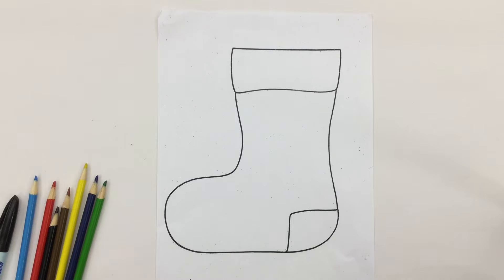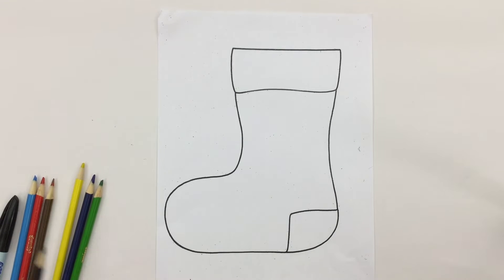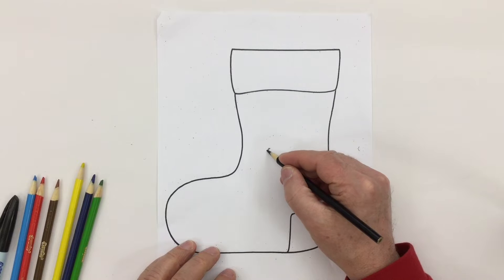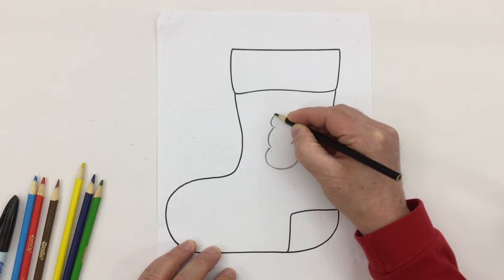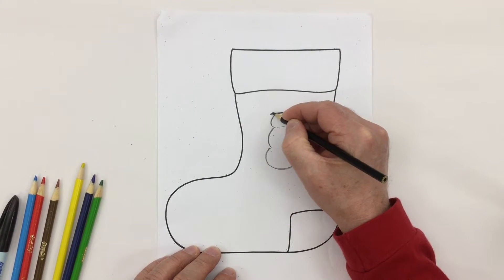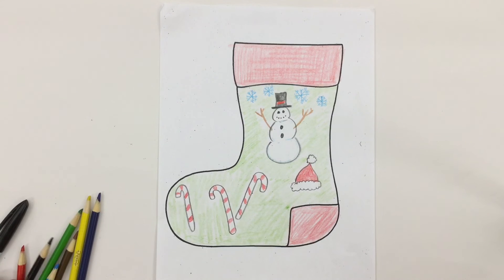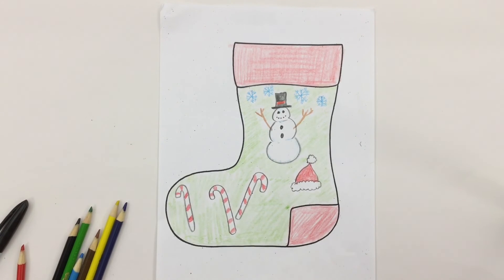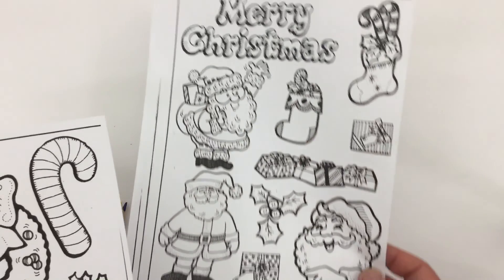Christmas Stocking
Mr. C. decorates a Christmas Stocking using pencil crayons.